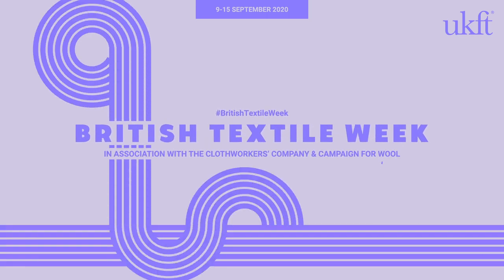Margaret Macleod of Harris Tweed Hebrides for British Textile Week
Margaret Macleod is Sales Director of Harris Tweed Hebrides, in Siabost on the beautiful Outer Hebridean Isle of Lewis. Harris Tweed Hebrides has established a reputation for quality Harris Tweed and sell all over the world.

In this interview for British Textile Week, Margaret talks about the unique importance of Harris Tweed, the only fabric in the world protected by an act of parliament. She talks about the support of iconic British fashion designers such as Vivienne Westwood, the importance of Harris Tweed’s rich colour palette and versatility as an apparel and furnishing fabric and what make Hebridean and British textiles so special.

UKFT’s British Textile Week is a digital showcase of the craftsmanship, imagination and innovation of the UK textile industry. or follow BritishTextileWeek on social media.